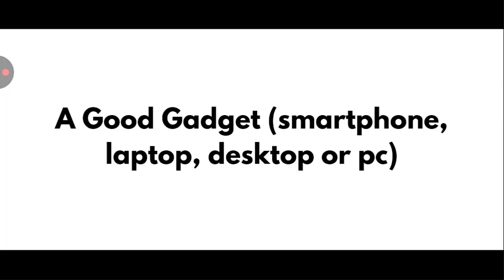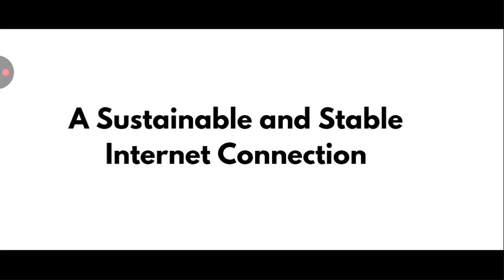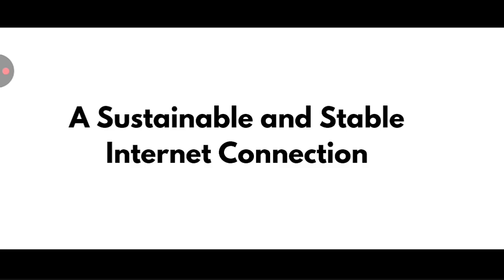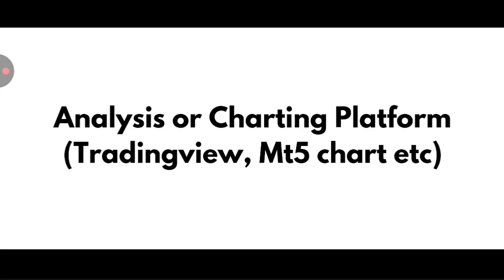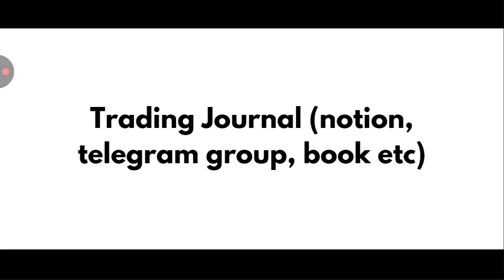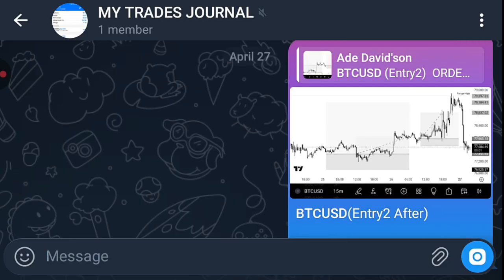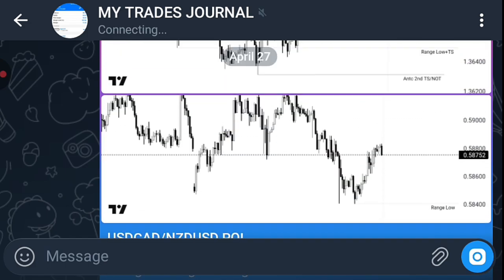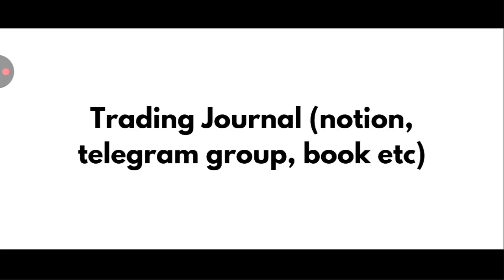If You Don't Have This Forex Tools, Then Don't Think Of Forex Trading Yet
In this video you will learn about the essential tools you need to have as a trader and this tools will be helpful to you as you proceed in your trading journey, join me and let's learn together.

I'm not liable for any loss or damage, including without limitation to any loss of profit, which may arise directly or indirectly from use of the information I share here.